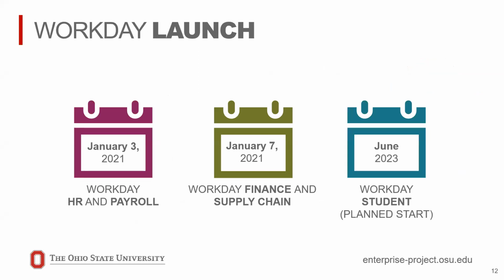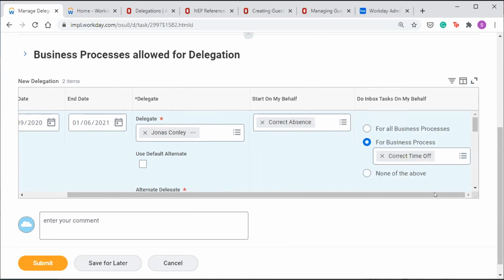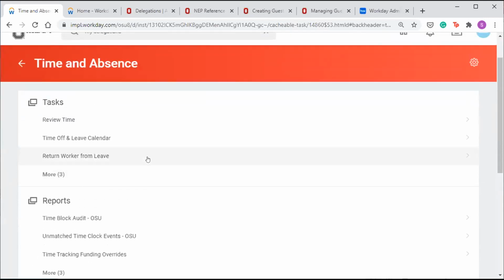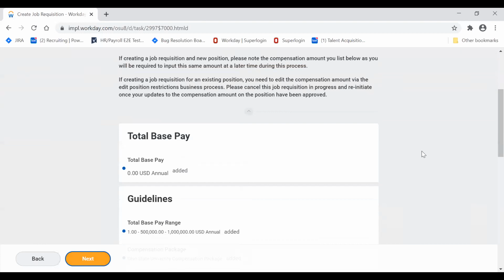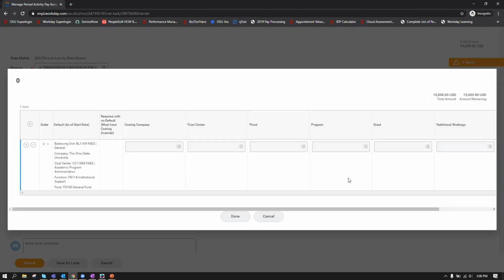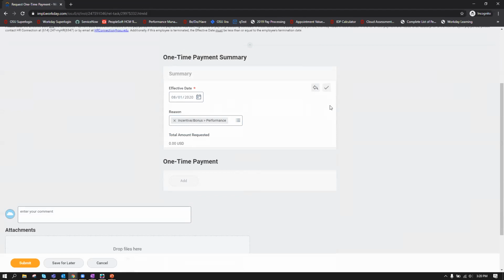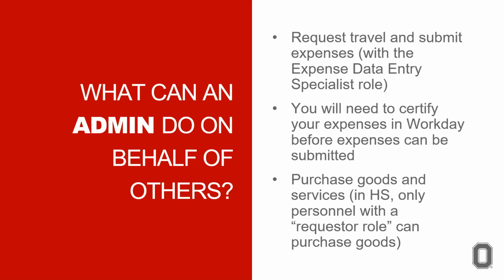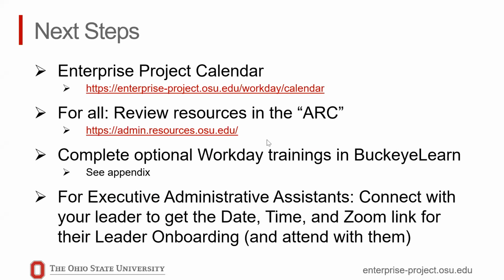Workday: College of Medicine and Office of Health Sciences Administrative Assistant Training